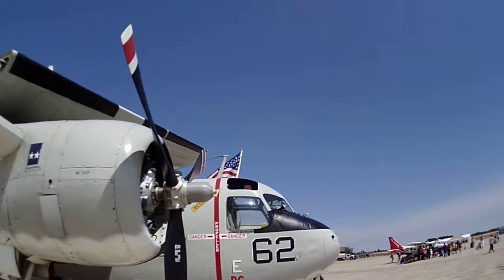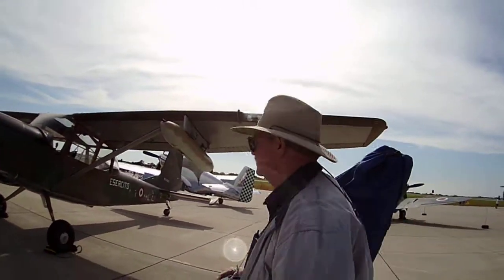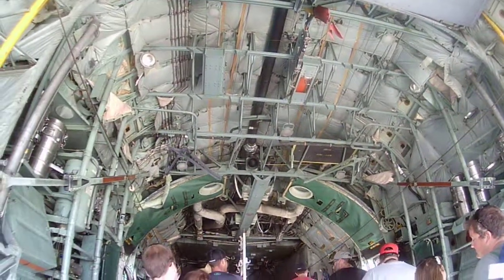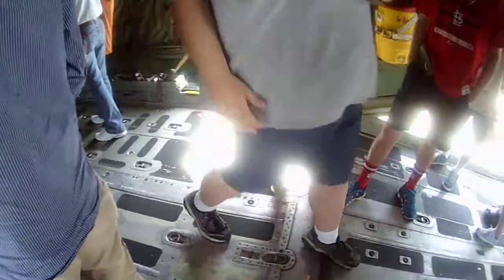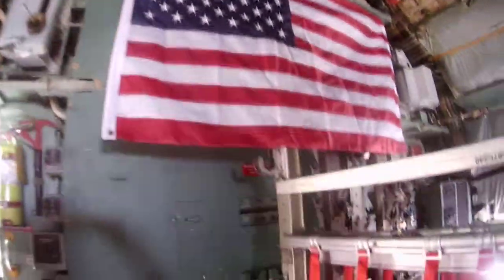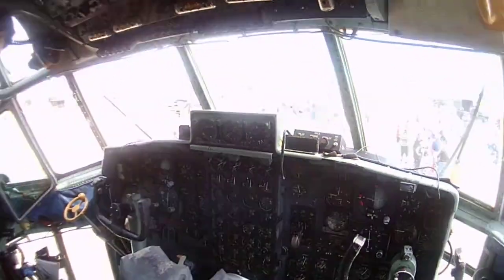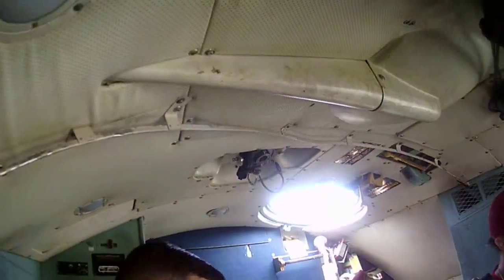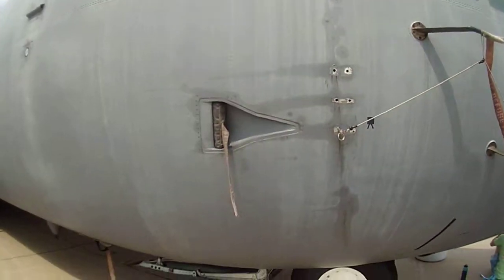AirShow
Travis Grant  Airshow 2017